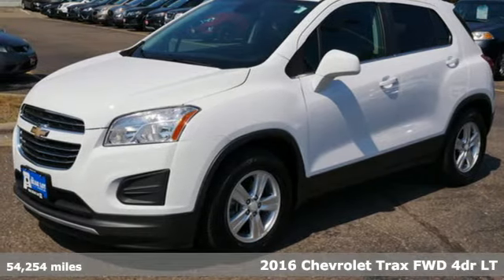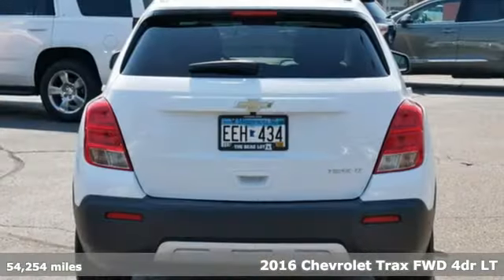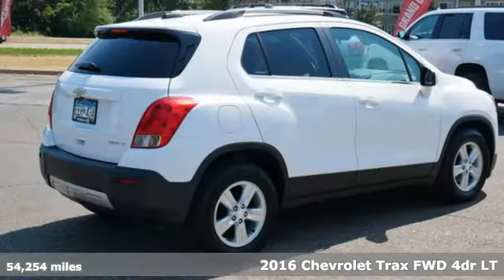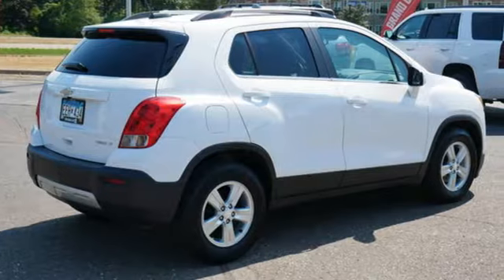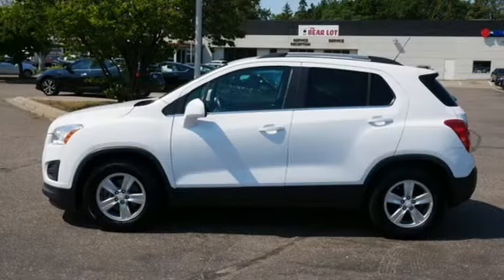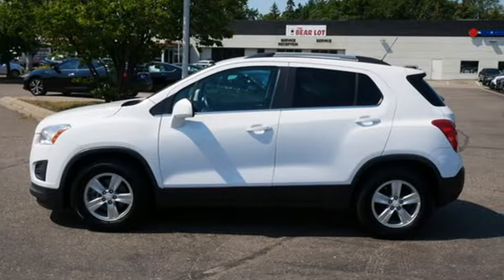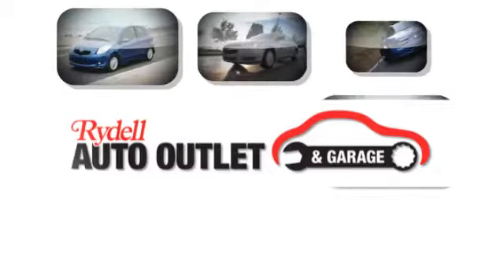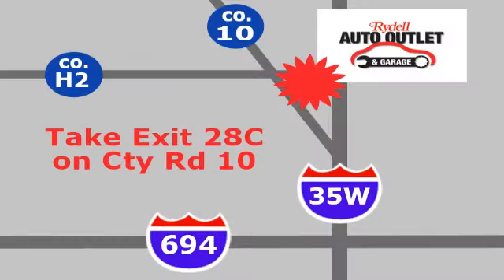2016 Chevrolet TRAX Minneapolis MN St-Paul, MN M99935T - SOLD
Year: 2016
Make: Chevrolet
Model: TRAX
Trim: FWD 4dr LT
Engine: 85 L 4 Cylinder Engine Cyl.
Transmission: 6-Speed A/T
Color: Summit White
Interior: Jet Black/Light Titanium
Mileage: 54254
Stock #: M99935T
VIN: 3GNCJLSB3GL255918
SALVAGE TITLE

Address:
2375 County Road 10